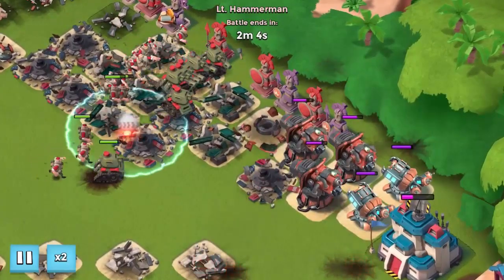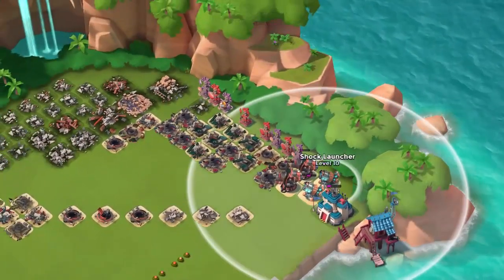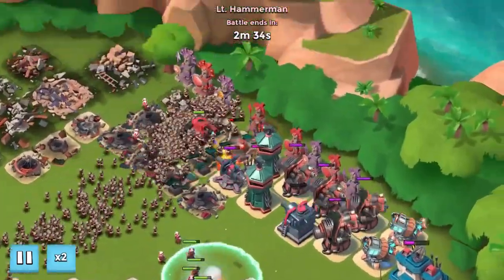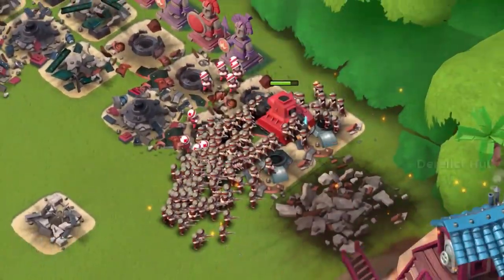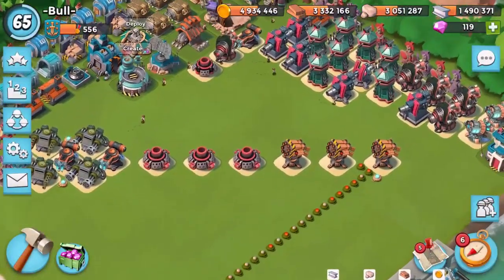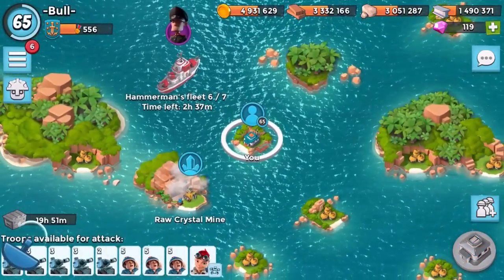Fishing Rod Base vs Hammerman Defense Event! Boom Beach Gasmeplay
I have decided to build a fishing rod base suggested by you guys.

PLEASE NOTE! Boom Beach is free to download and play. However, some game items can also be purchased for real money. If you don't want to use this feature, please disable in-app purchases in your device's settings.

FEATURES
- Play with millions of other players, raid hundreds of enemy bases for loot
- Battle for control of precious resources to upgrade your base against enemy attacks
- Explore a huge tropical archipelago and discover the mysterious power of the Life Crystals
- Face fearsome Blackguard Bosses and uncover their evil plans
- Join other players to form an unstoppable Task Force to take on co-op missions

Recording Equipment:
Blue Spark Microphone
Adobe Photoshop Elements 15
Camtasia 9

Elgato Game Capture HD60